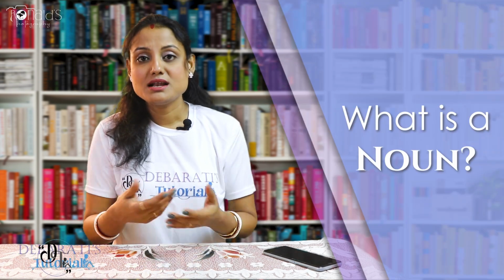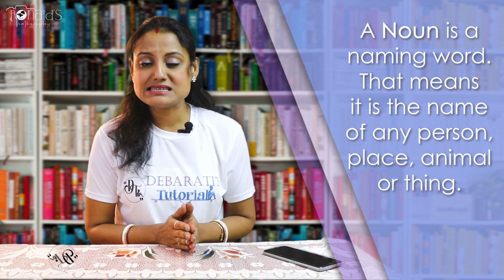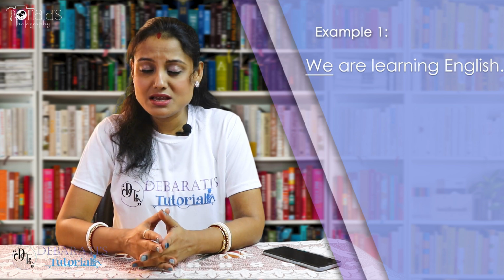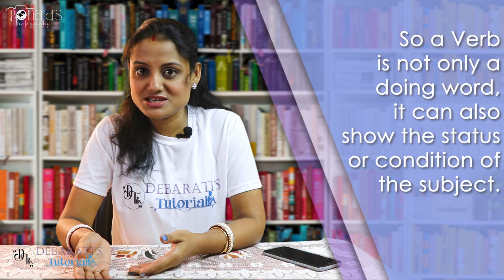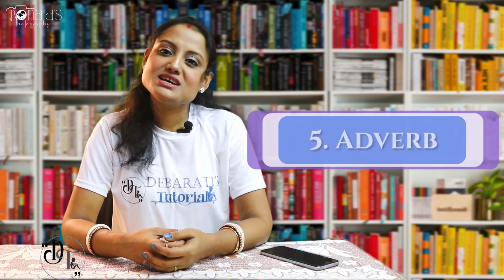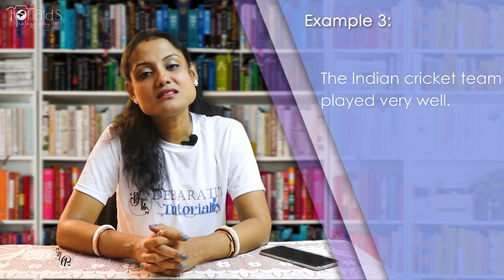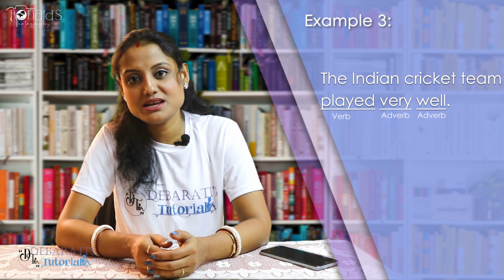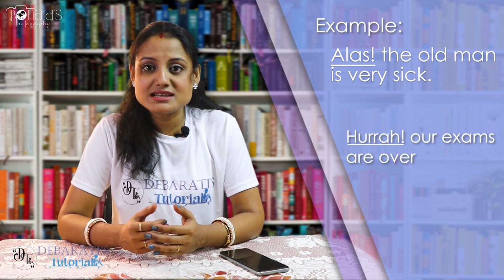Parts Of Speech | Debarati's Turorial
Parts of speech are categories that describes the role a word plays in a sentence. Understanding the different parts of speech can help you analyze how words function in a sentence and improve your writing.

Regards,
- Debarati Choudhury (Admin & Founder)

Video Credits:
Cinematography/Editing/Presentation - Ronald's Photography